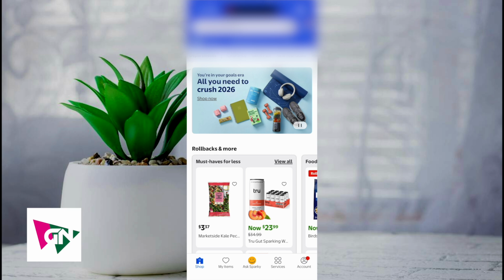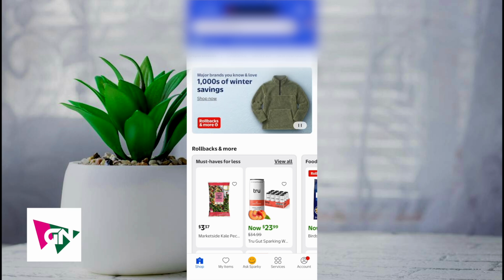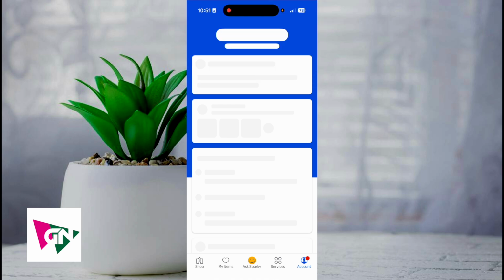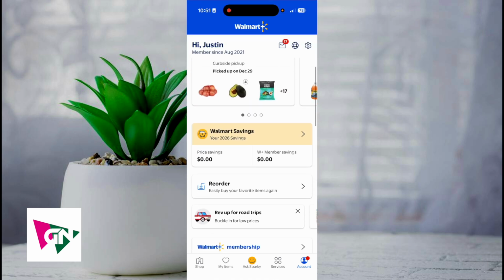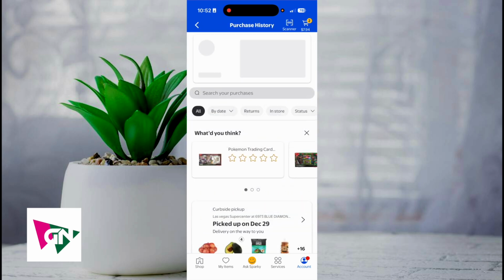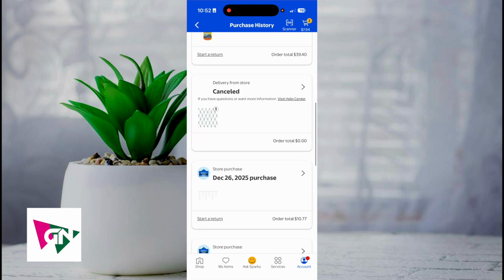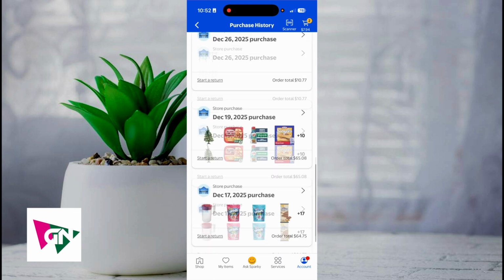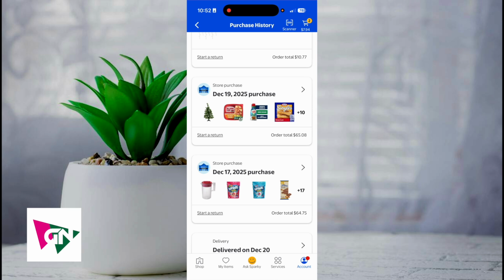How To See Your Past Orders On The Walmart Grocery App: Easy Guide!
Want to check your order history on the Walmart Grocery App? This easy guide shows you how to view past orders step by step, find receipts, and track previous purchases directly from the app. Learn how to access your account, open order history, and reorder items quickly. Whether you need to review a purchase or buy the same groceries again, this video helps you find your past orders easily.